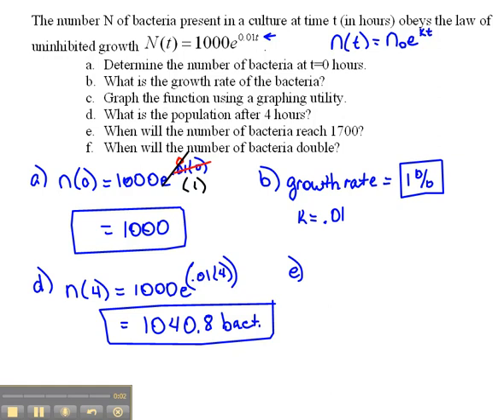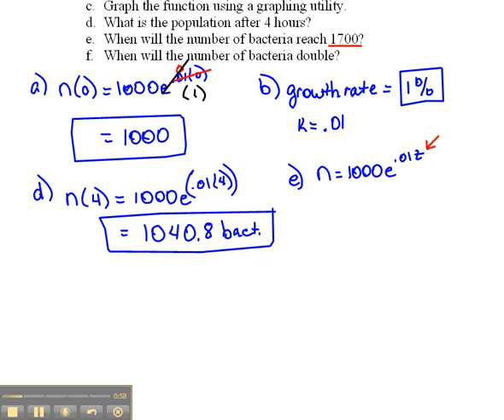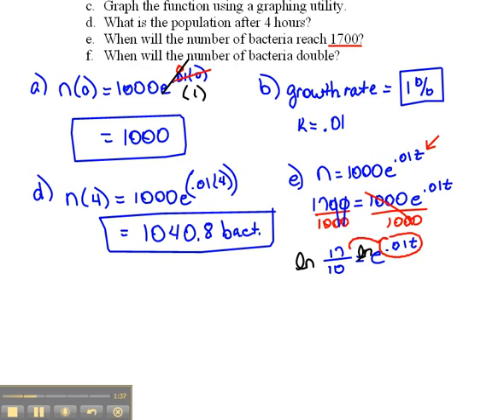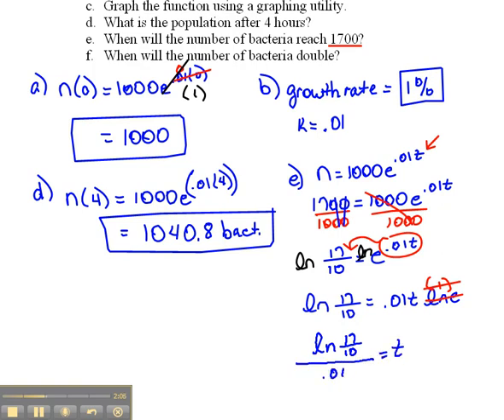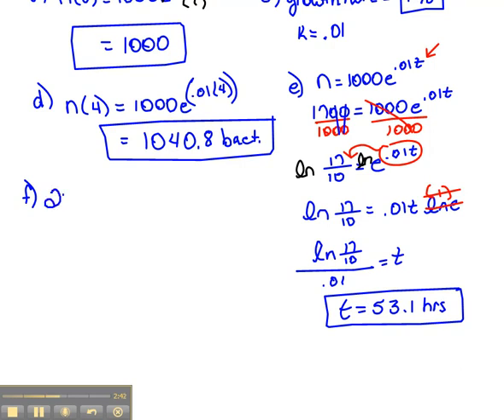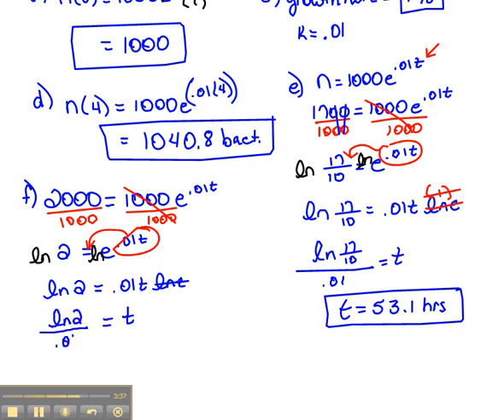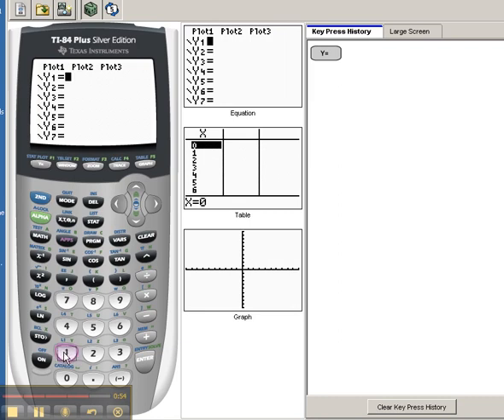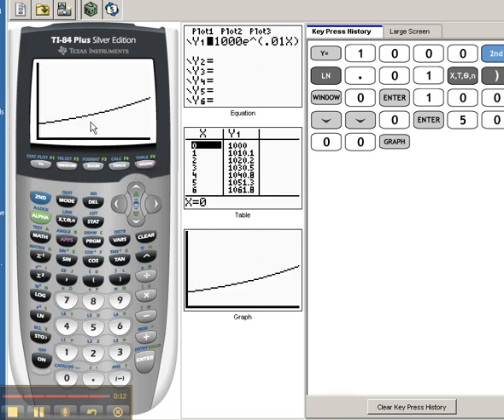Growth Problem 1 part 2 6.8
Uninhibited Growth